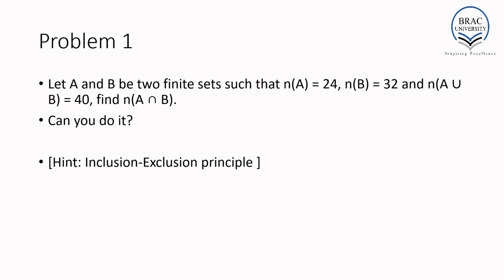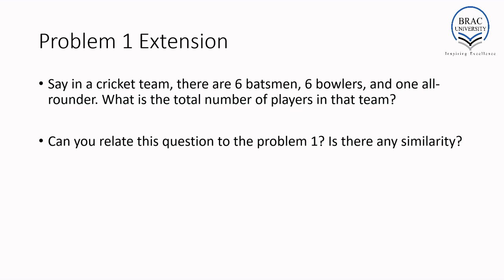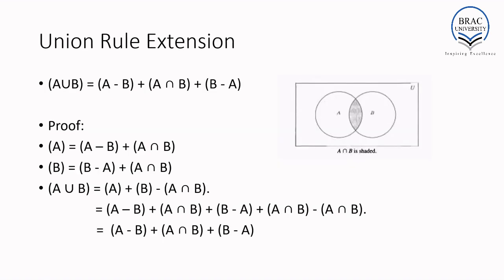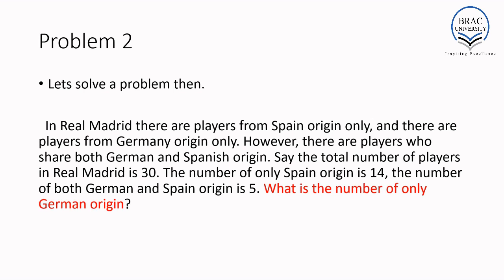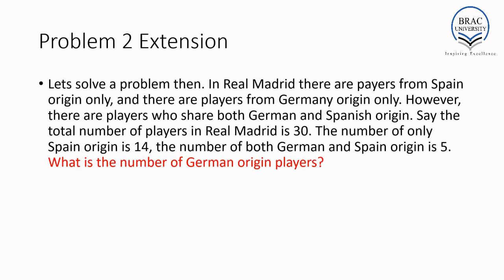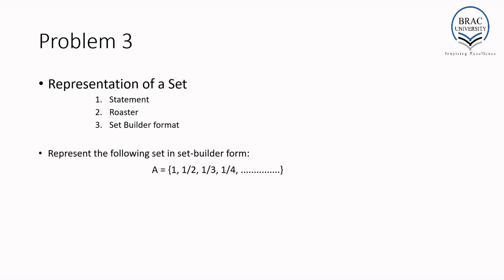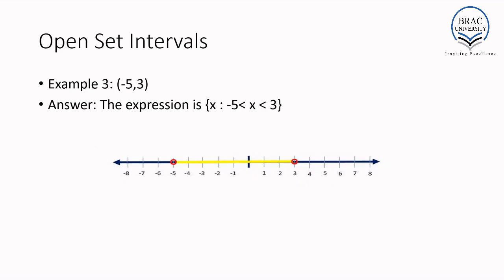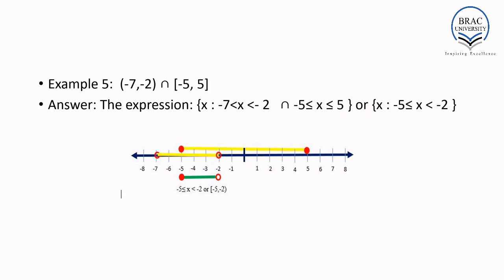CSE230: Lecture 01 - SET THEORY: (Problem Solving) (TNR)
BRAC University

Language:  English